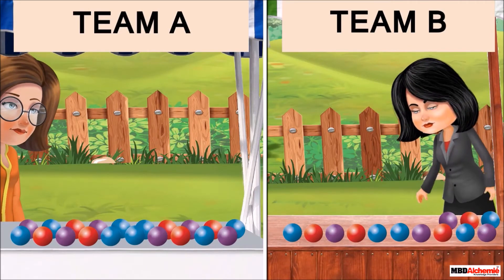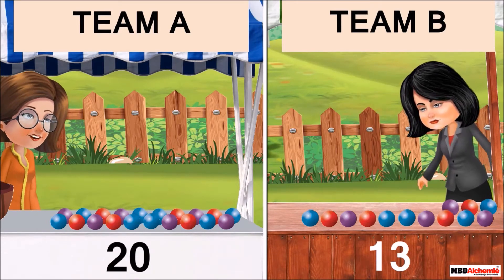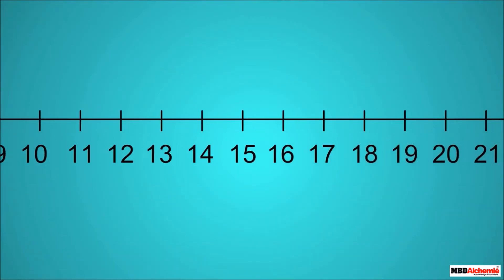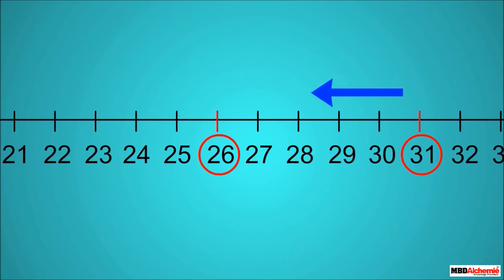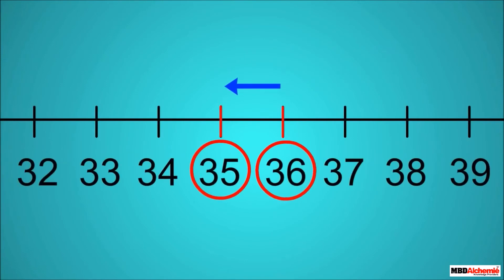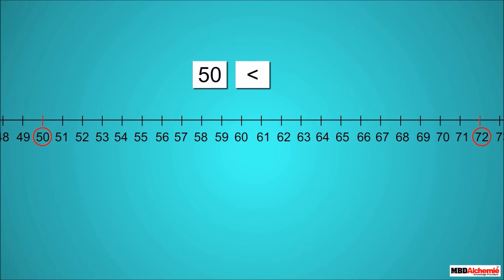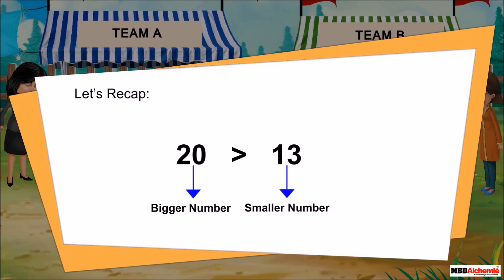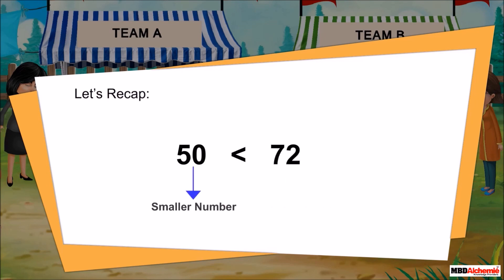Math | Grade 1 | How Many? | Bigger or Smaller Number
This module describes the concept of bigger or smaller numbers.